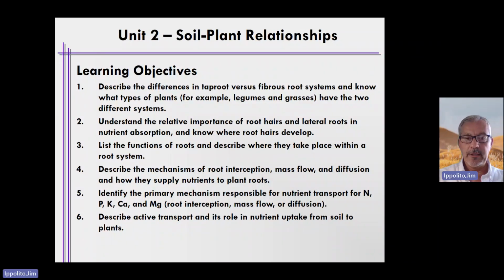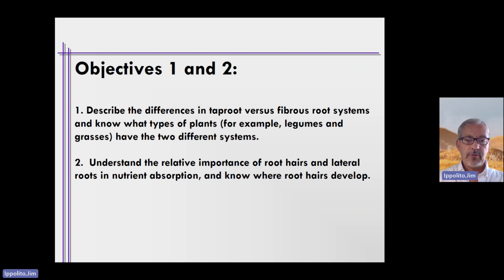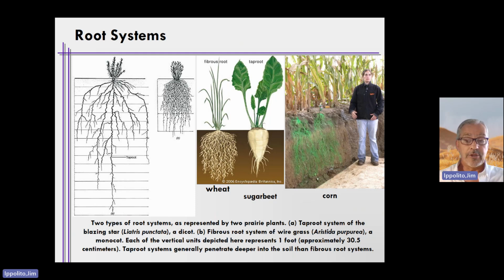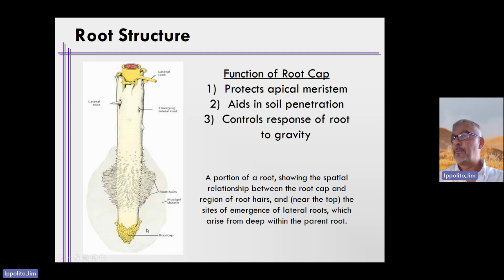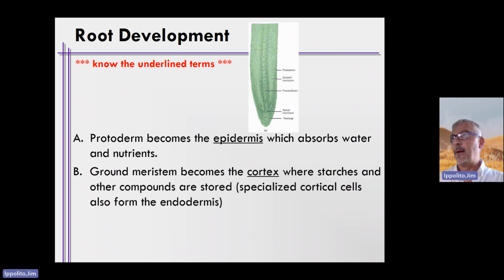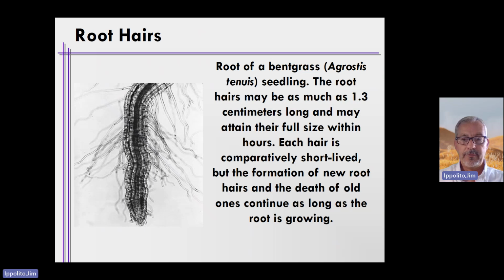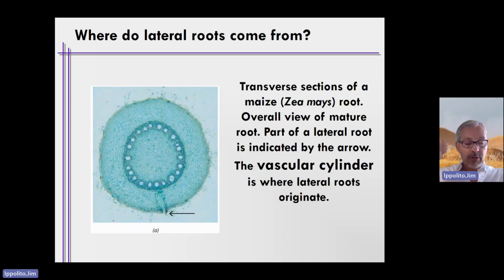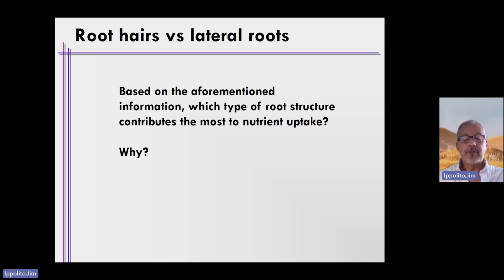Week 2 Unit 2 (Soil - Plant Relationships) Lecture Video 1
Covers Unit 2, Objectives 1 & 2